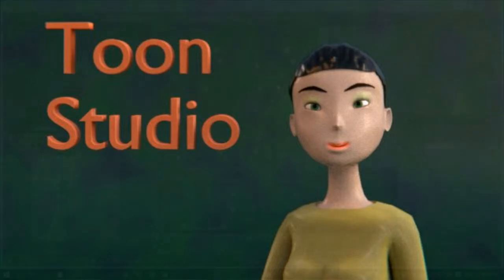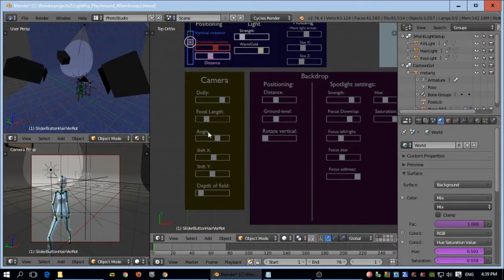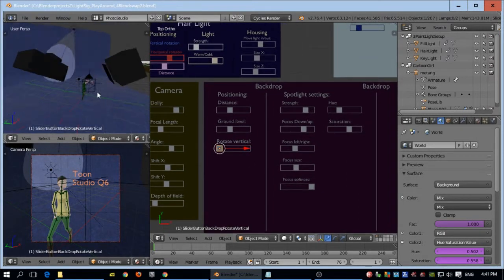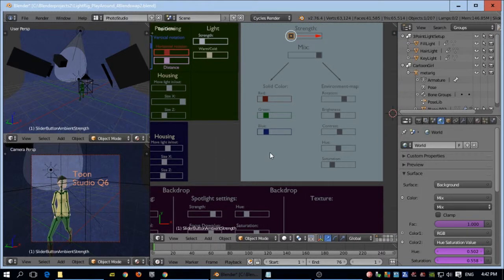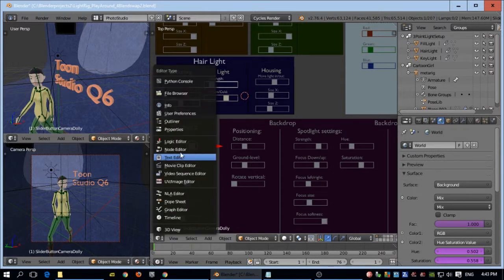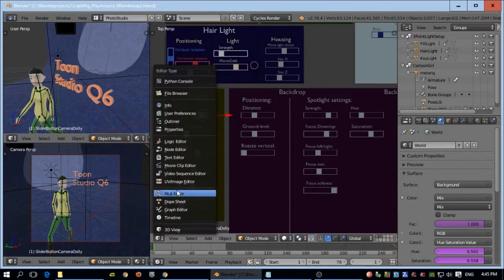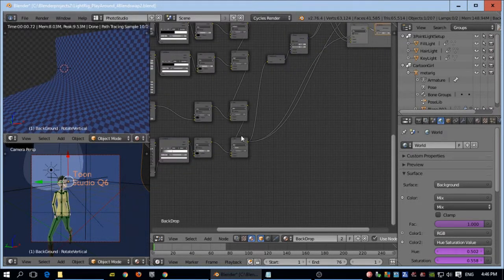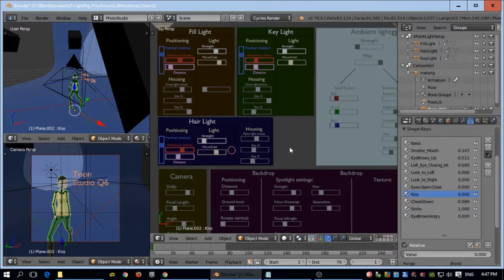3 Point Lighting | Toon Studio Q6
Instruction video for the download of the 3 Point Lighting Studio: Toon Studio Q6.  It is a blend file containing a 3 Point Lighting Studio, a 3D Toon model, a texture maker, and pbr shaders. With this setup you can make your own 3D images, which you can use for your webdesign.  Soon more info where to download.